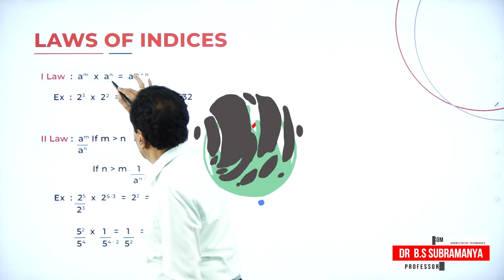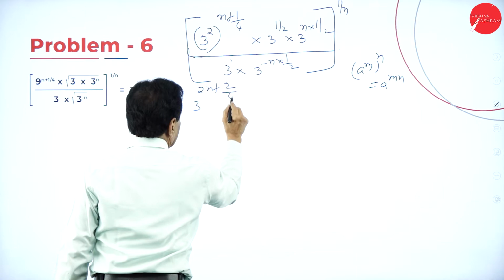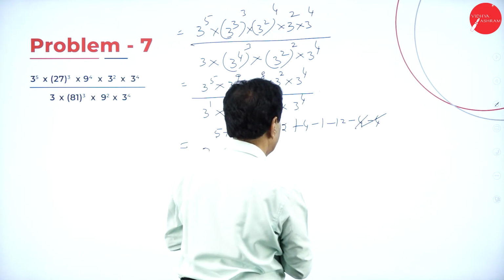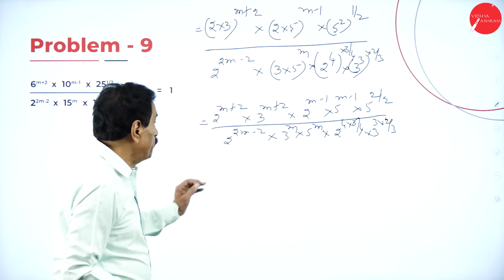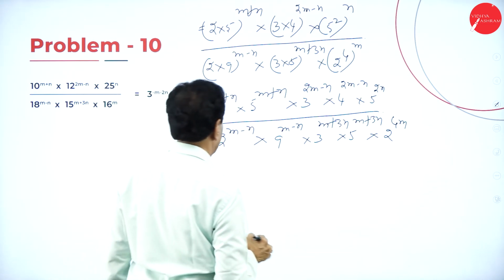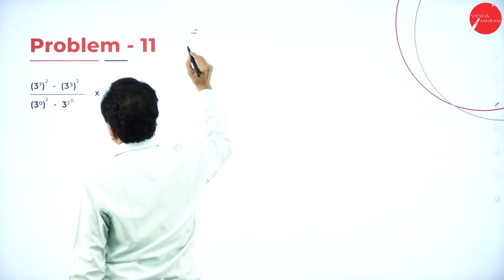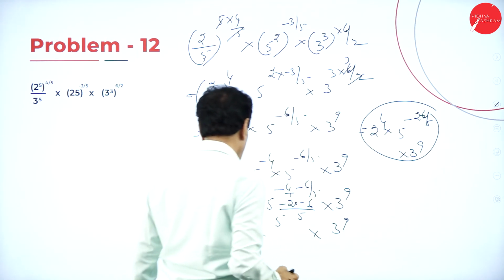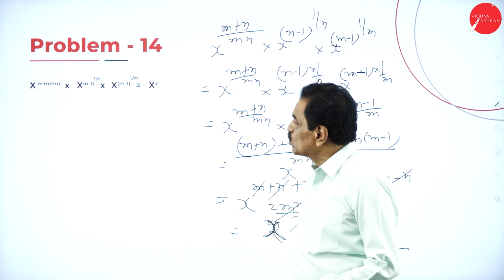DAY 02 | QUANTITATIVE TECHNIQUES | IV SEM | B.COM | INDICES AND LOGARITHMS | L2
Course : B.COM
Semester : IV SEM
Subject : QUANTITATIVE TECHNIQUES
Chapter Name : INDICES AND LOGARITHMS
Lecture : 2